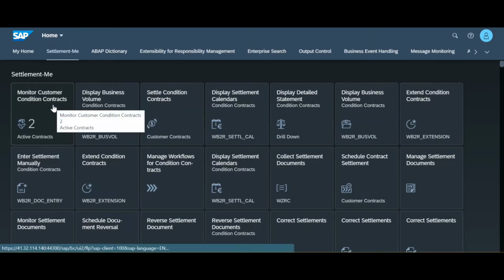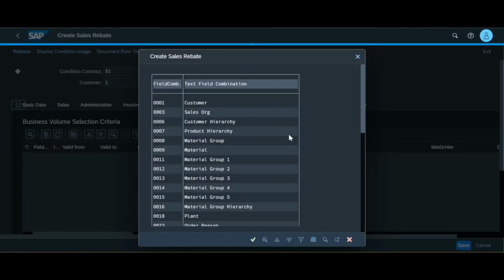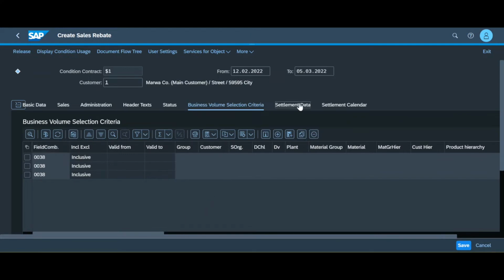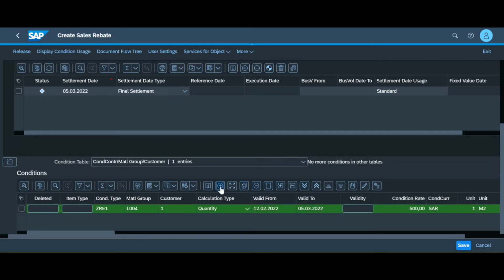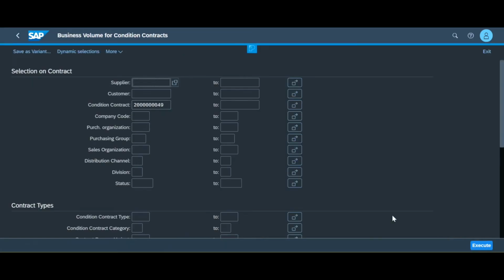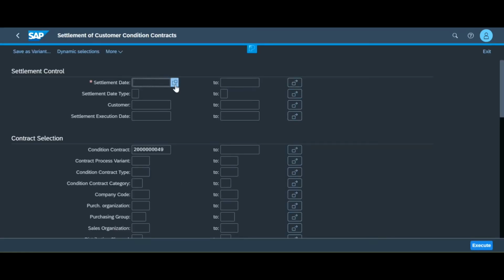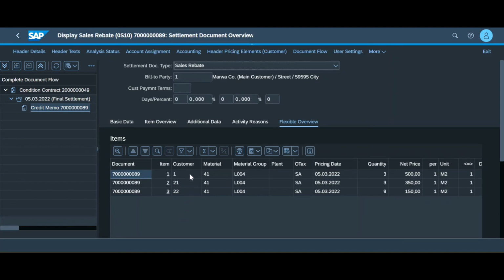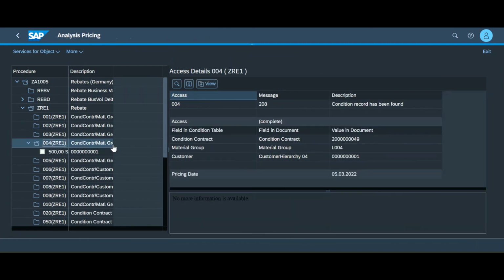Settlement Management - Transfer Manger and Split Criteria for Settlement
This is a demo video for the business case mentioned in the below SAP Blog Post: